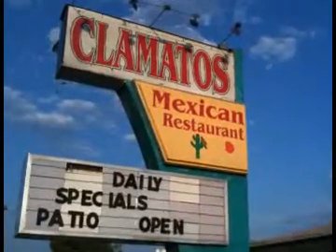Best Fish Taco in Lexington KY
Ever had a fish taco?  Well you should because they are delicious.  Clamatos Mexican Restaurant on Versailles Rd.  Has the absolute best I've had in Lex.  If you think there is one better I'll be sure to try it.  They are $2.50 Ala Carte, so pretty darn cheap.  The place looks a little sketchy, but no worries, it is just an old Big Boy or Denny's or something.  I've been a bunch and it is always clean and nice.